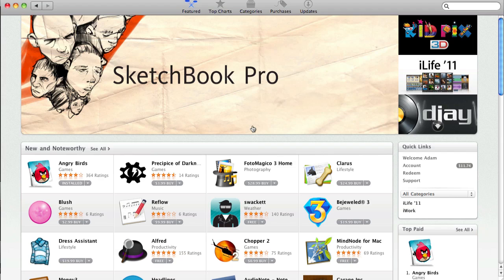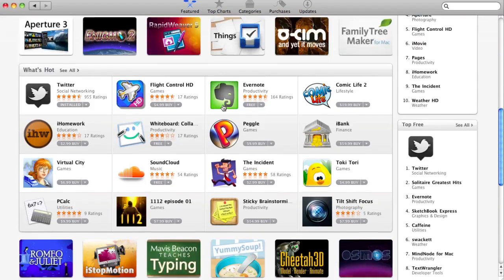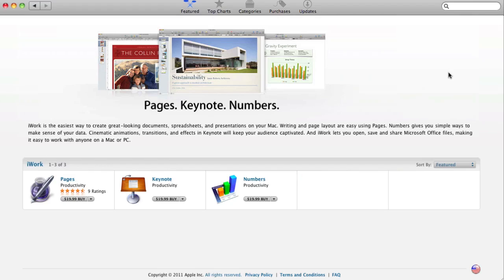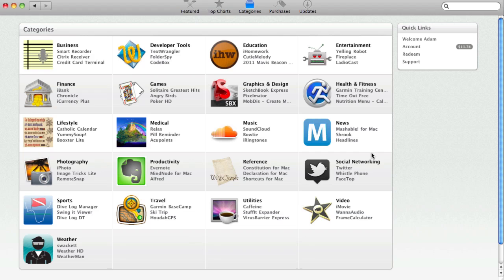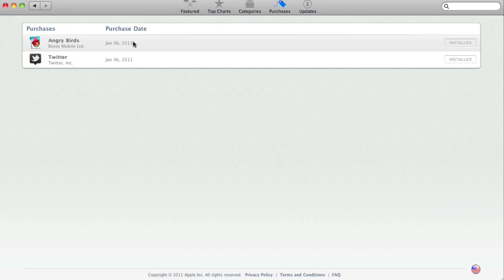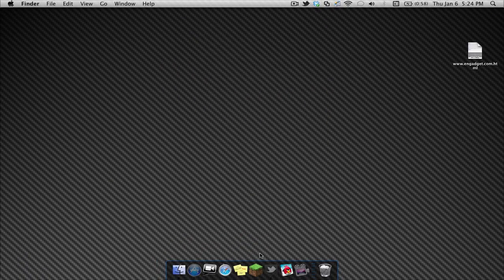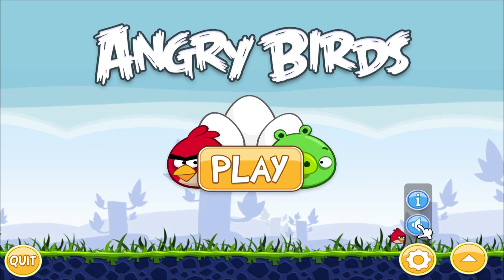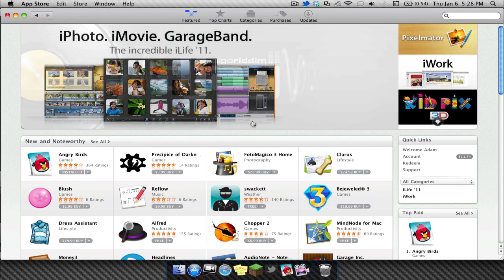Mac App Store and Angry Birds for Mac Hands-On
Mac App Store Hands-On & Angry Birds for Mac